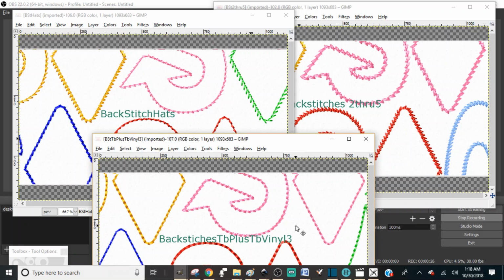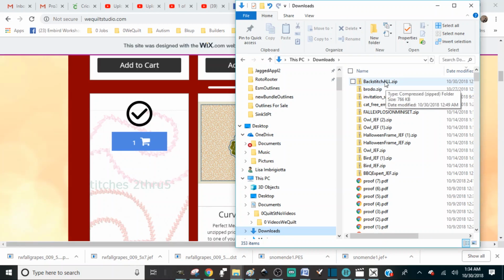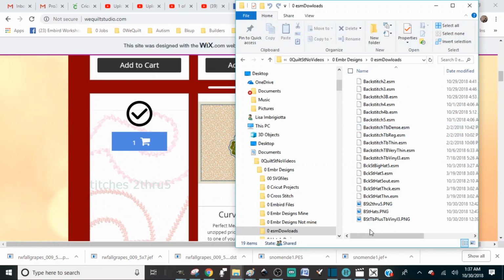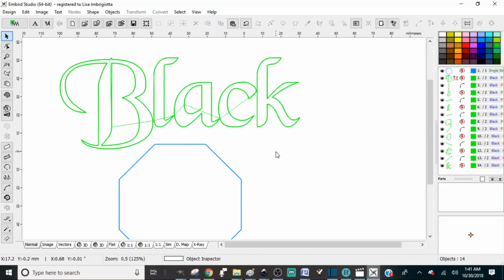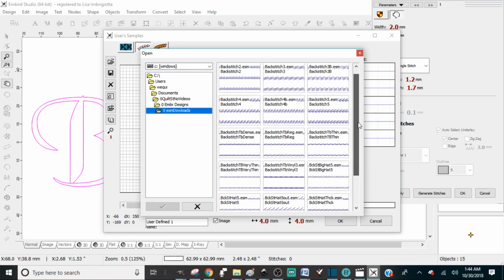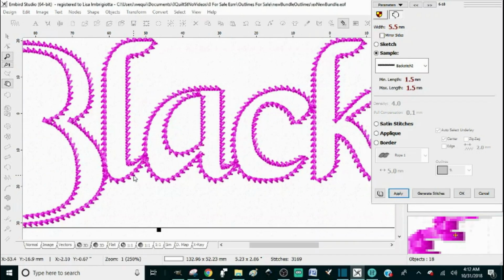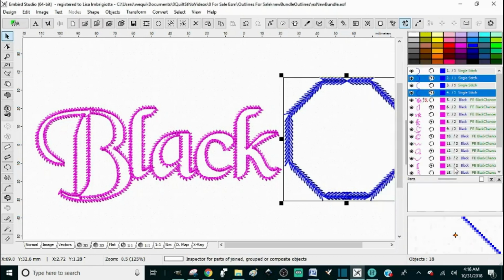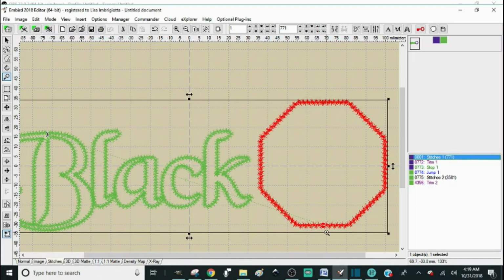How to Import Custom Esm Outlines or Motifs in Embird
It will work for any subtotal that is over $100.00. This includes Upgrades, separate Modules like Studio, and Alphabets.  Here is the video on how to do it (We receive a commision when you use this Code.)